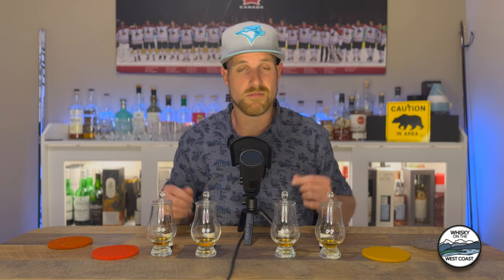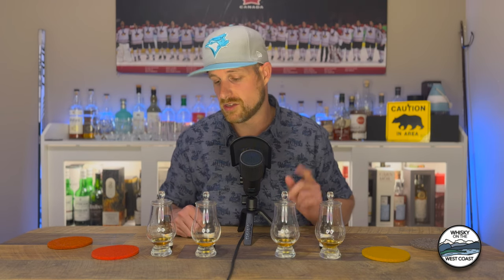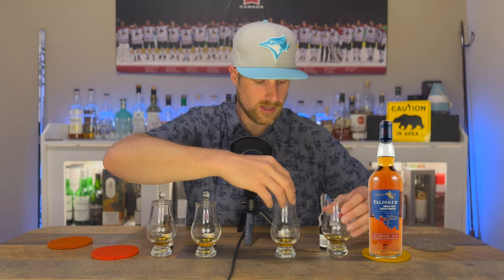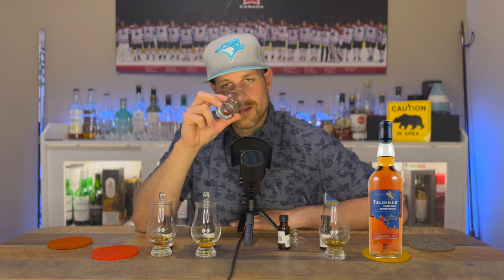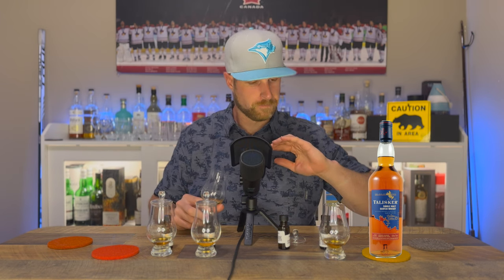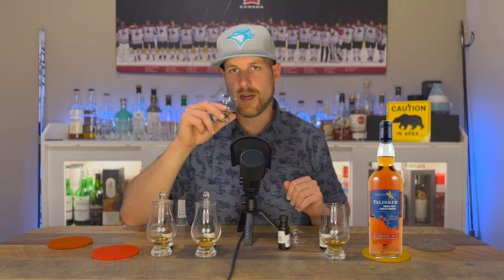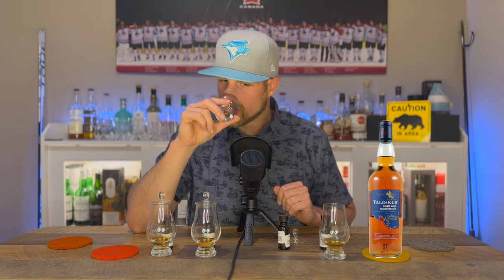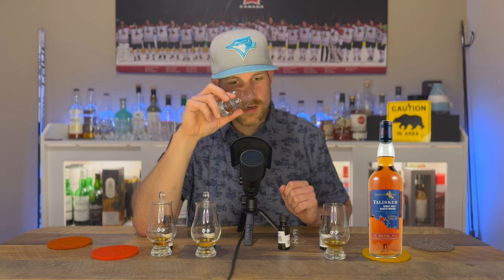Lagavulin 16 Year And Talisker 10 Year vs. The 2022 Distillers Edition Single Malt Scotch Whiskies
In this video I share some first impressions of samples of the Talisker 10 year Old Single Malt Scotch Whisky Vs the Talisker Distillers Edition 2022 Single Malt Scotch Whisky and of the Lagavulin 16 year old Single Malt Scotch Whisky Vs. the Lagavulin Distillers Edition 2022 Single Malt Scotch Whisky. I got to try these in a virtual tasting I caught up on through Kensington Wine Market out of Calgary, Alberta. Both Distillers editions are the 2022 releases. Find out which of these whiskies I would buy if I had the chance.